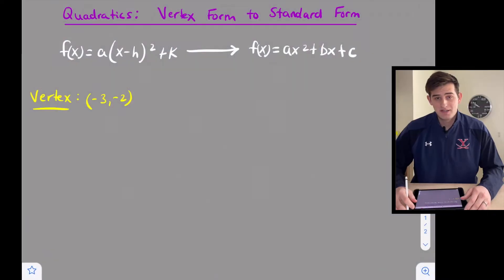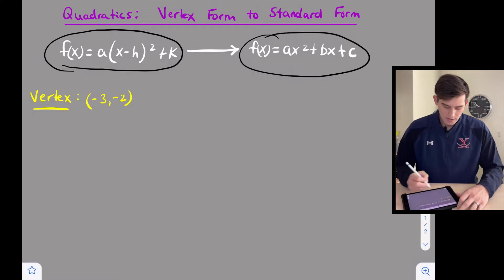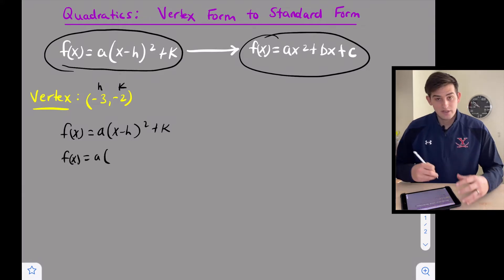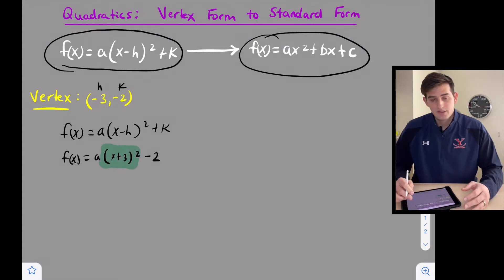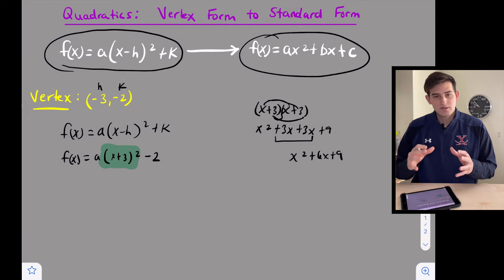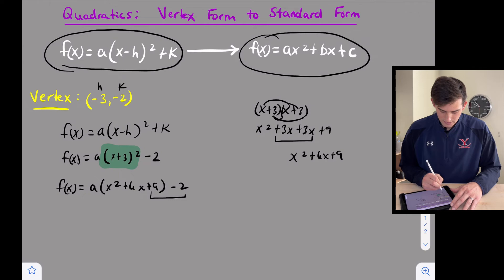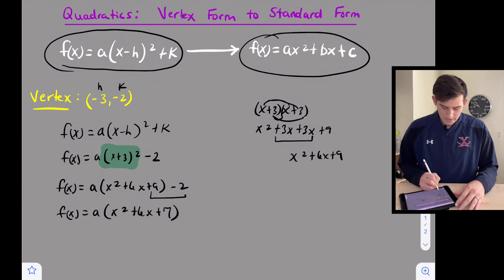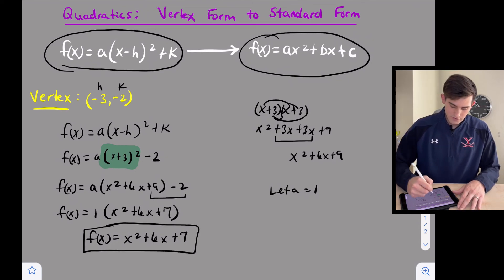Quadratics: Vertex Form to Standard Form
Learn how to write an equation in Vertex Form given the vertex of a parabola. Then, see the steps for converting from Vertex Form to Standard Form for the Quadratic!